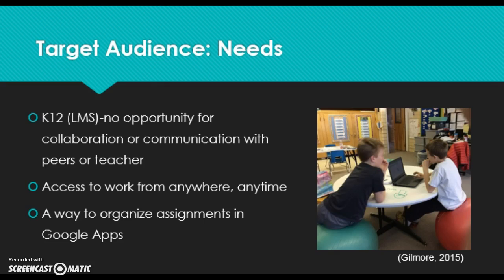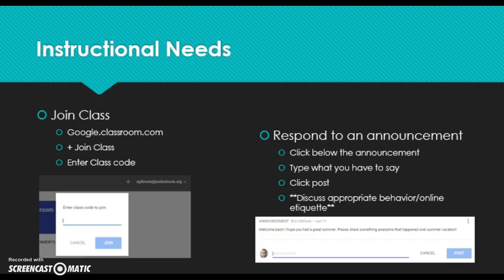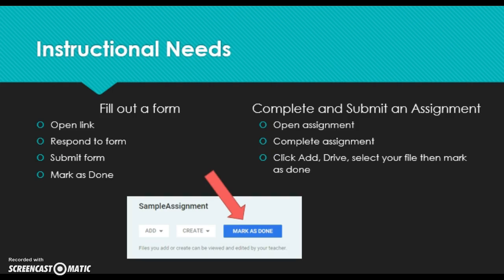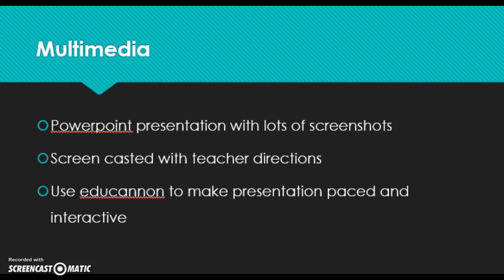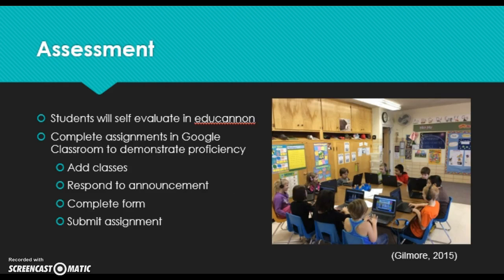Applying Effective Design Overview-Google Classroom